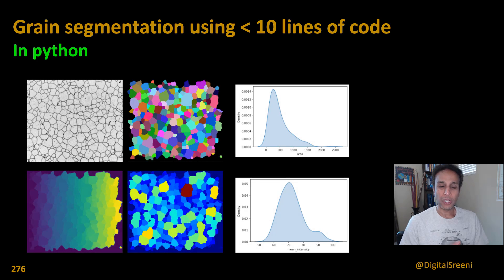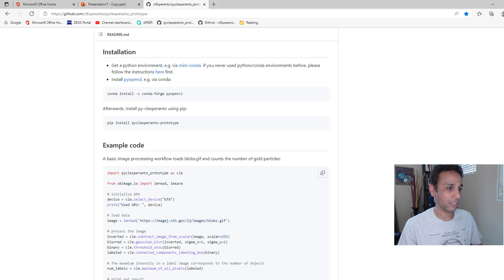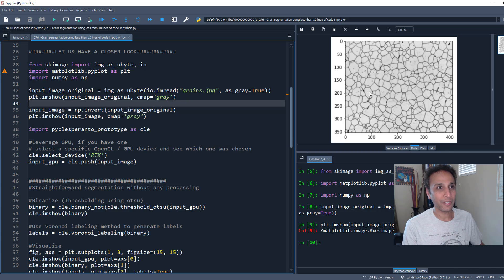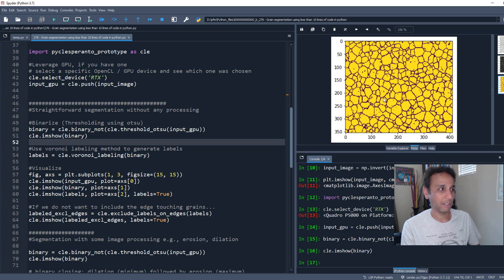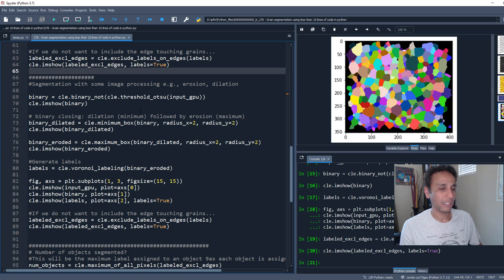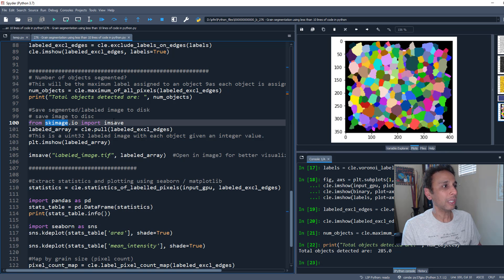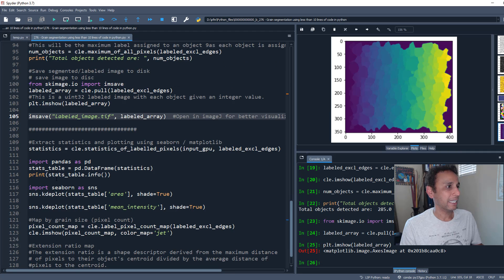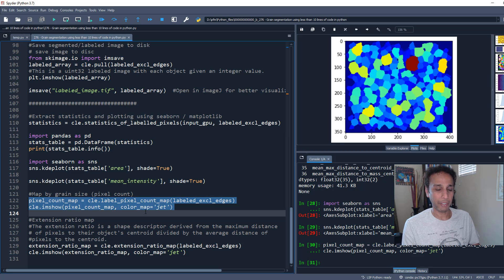276 - Grain segmentation using less than 10 lines of code in python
Grain segmentation using less than 10 lines of code in python
uses Voronoi labeling from the pyclesperanto library in python

# For installation instructions of the pyclesperanto package,